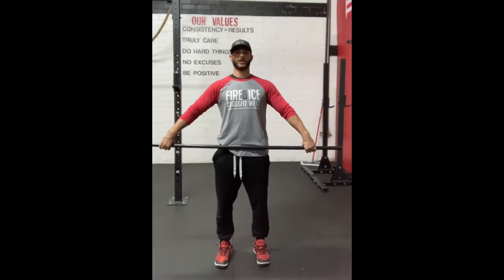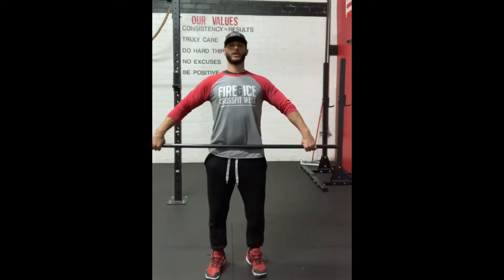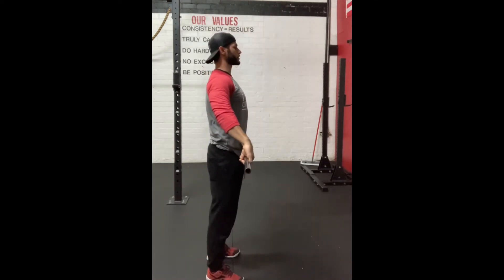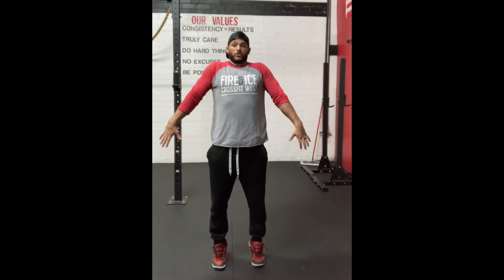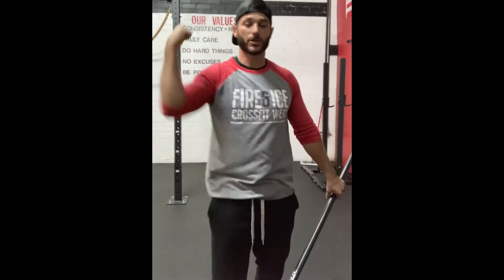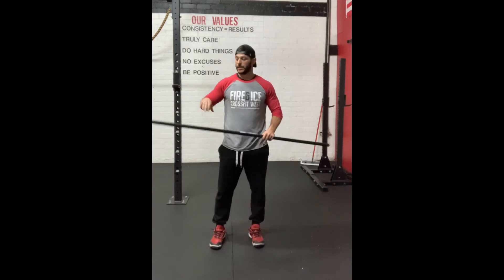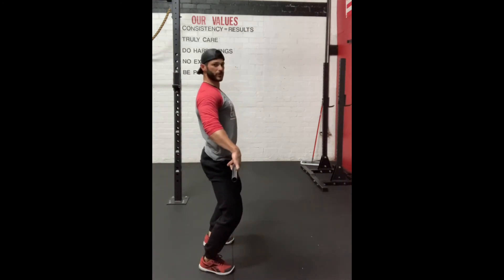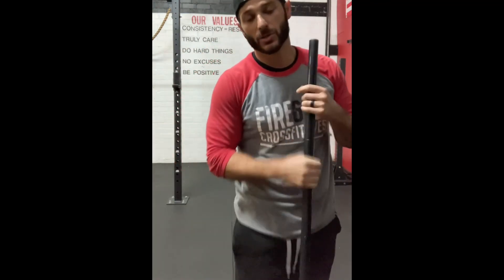Teaching or Learning The Snatch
Coach Marcel with Fire+Ice Wellness in Burbank, CA goes over a simple way to teach or learn the snatch